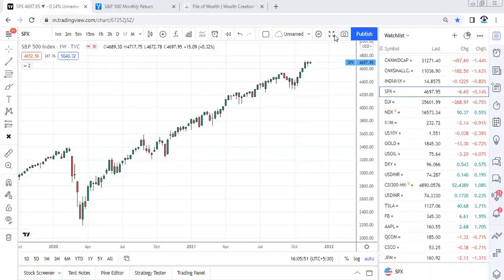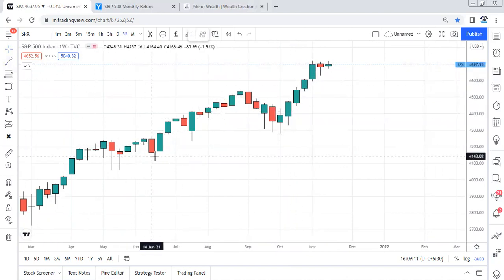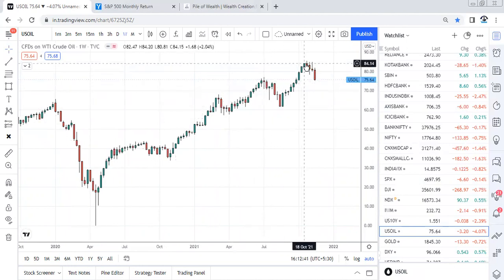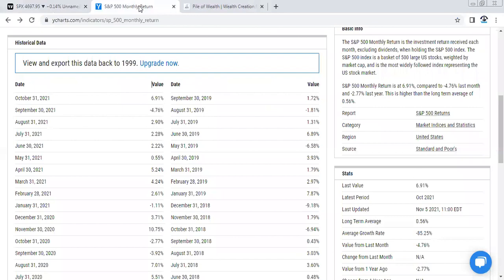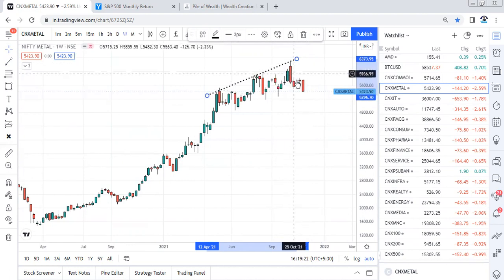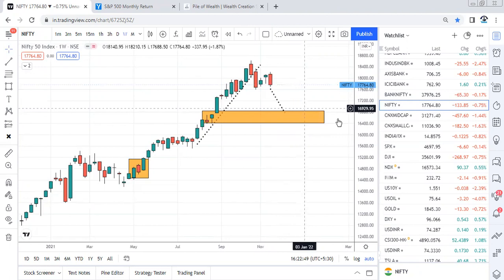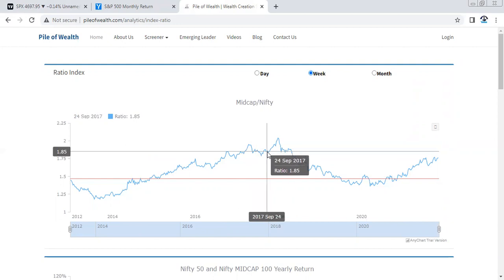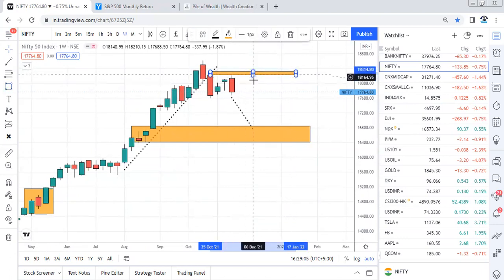Global Market Outlook | S&P500 | Nifty & BankNifty | By Ronak Moondra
In the above video, we discuss Global Market Outlook

Options Levels are effective for today and give clarity on the trend for tomorrow as well. In the above video, we discuss Nifty and BankNifty Live Analysis

Hence we are not providing financial and investment advisory services. You are and will be solely responsible for your own money and the decision you take. Please consult a SEBI registered advisor for any kind of investment/financial advice.